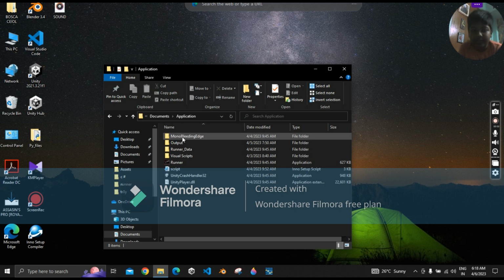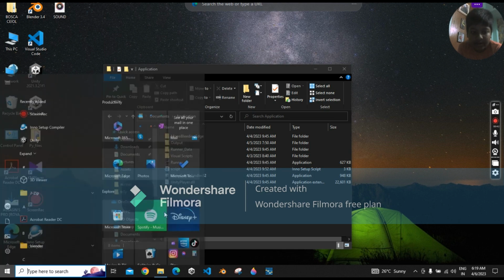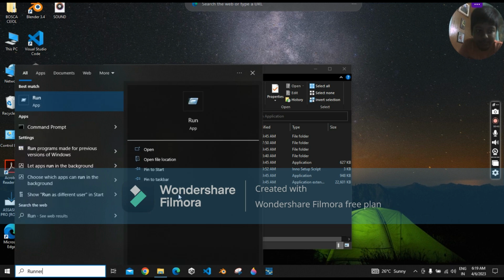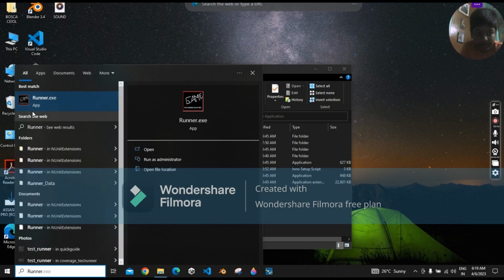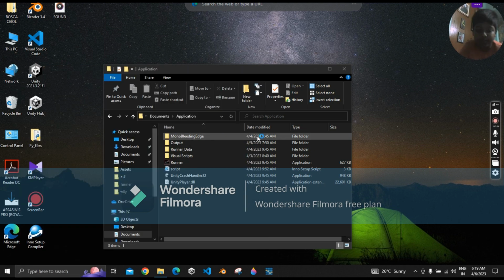A CUBE RUNNER ? II MY SECOND GAME FOR PC II DOWNLOAD NOW!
OH SO YOU ARE HERE,
TAKE THIS LINK & THANKS FOR PLAYING THIS GAME